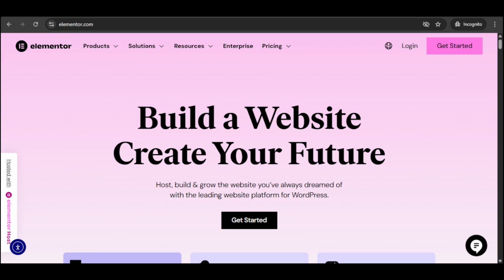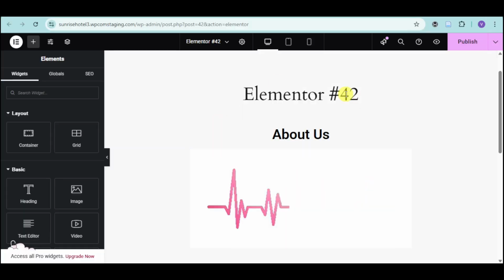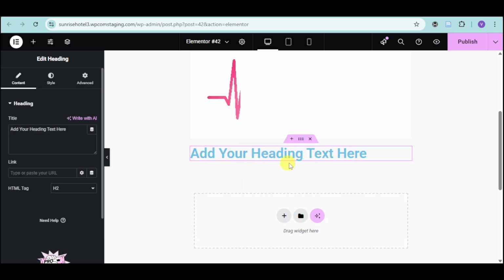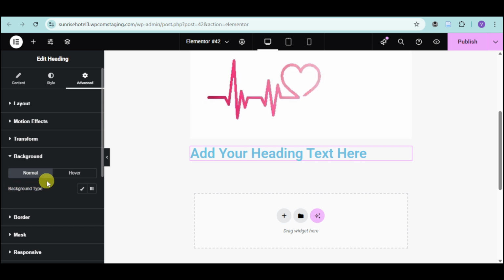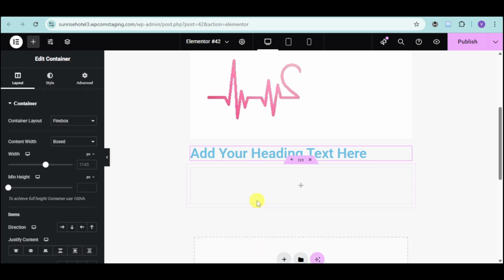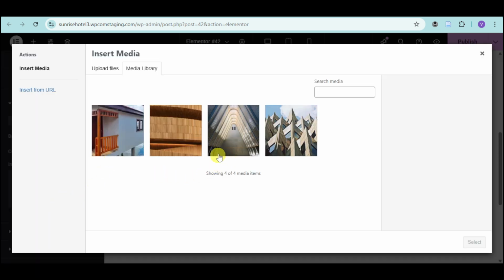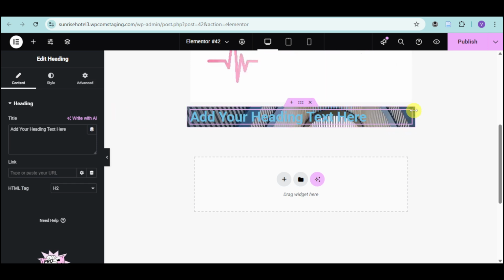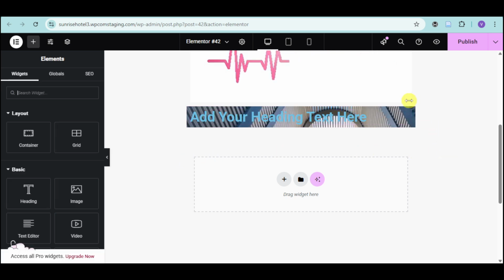How To Add Text On Image In WordPress Elementor 2025 (EASILY)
Want to add text directly over an image in your WordPress site?
In this step-by-step tutorial, I’ll show you how to add text on image in Elementor so you can create banners, headers, and call-to-action sections that look professional.

You’ll learn:

How to add an image background with text overlay

Using the heading and text widgets over an image

Adjusting position, alignment, and spacing

Adding background overlays for better readability

Styling fonts and colors to match your site design

By the end, you’ll know exactly how to create stunning text-over-image designs in Elementor—without coding.